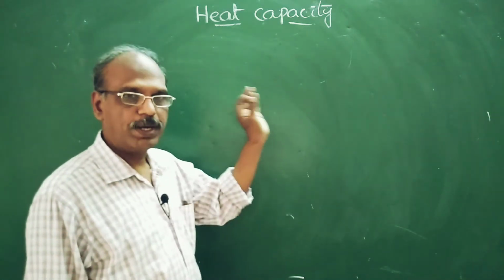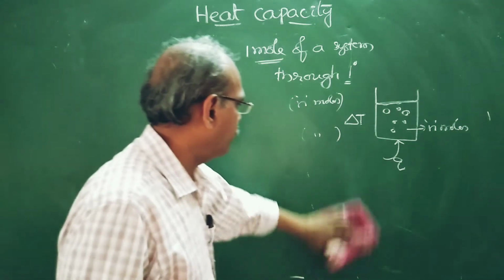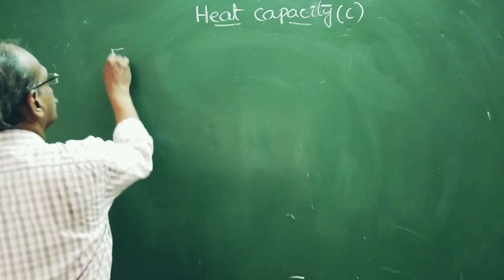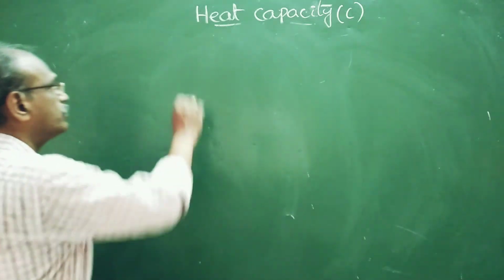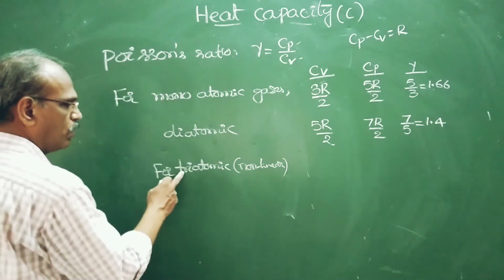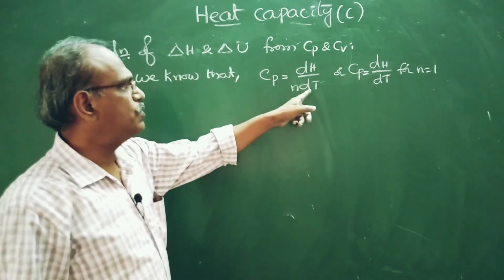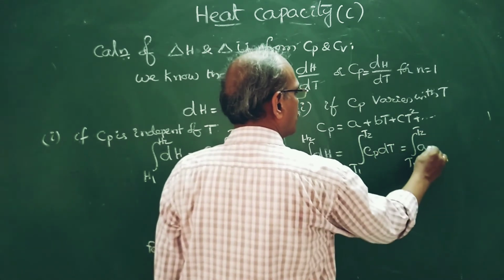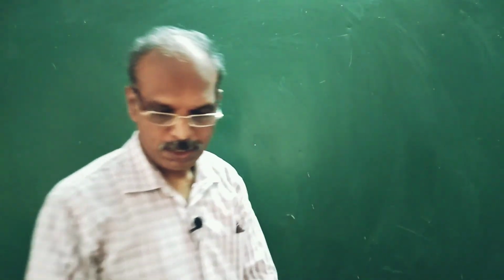THERMODYNAMICS (MOLAR HEAT CAPACITIES)